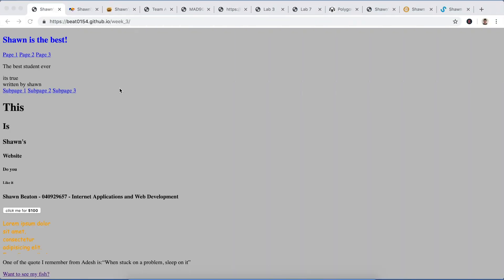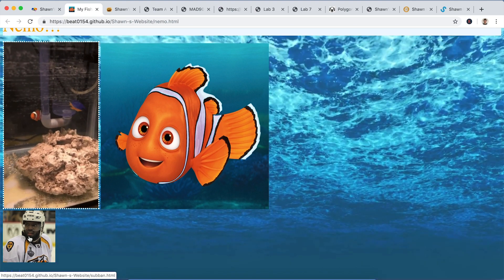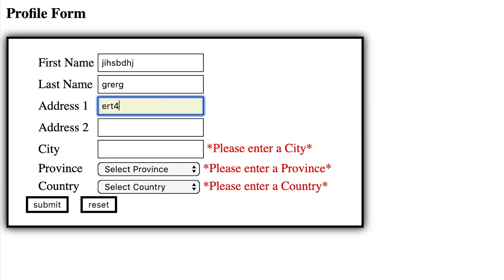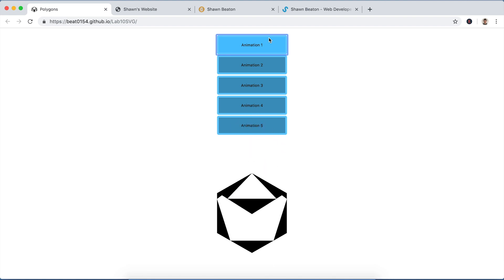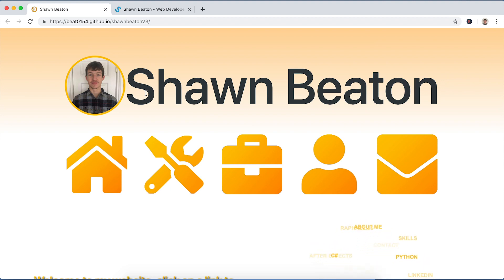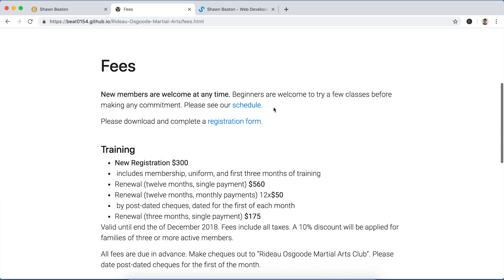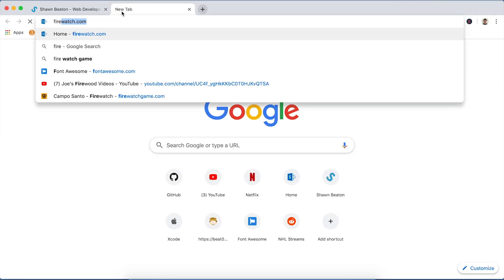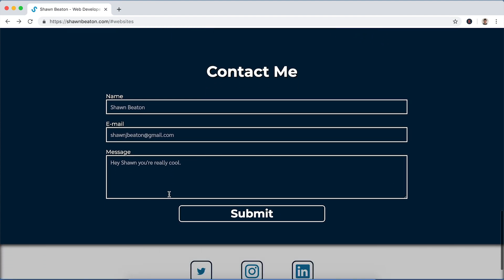1 Year of Web Development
This video showcases examples of my previous web development projects over the past year. My very first websites were bad but I quickly improved as the year went on. My first projects were just HTML, then I added CSS, and then I finished with some Javascript.